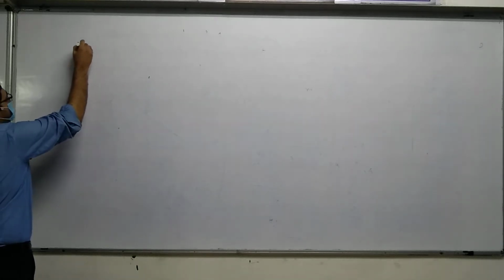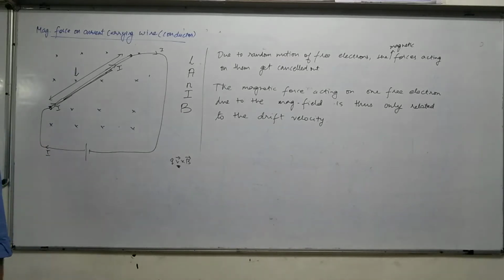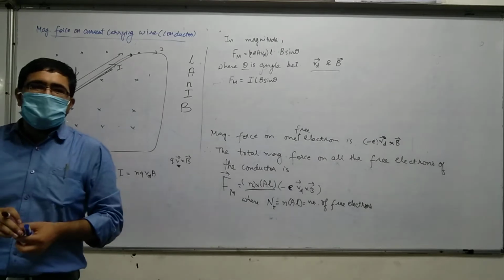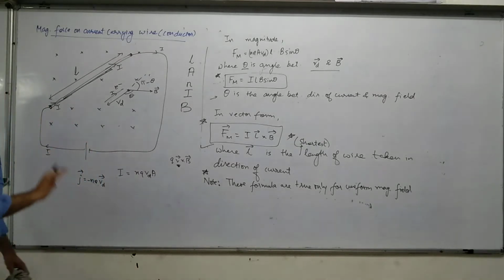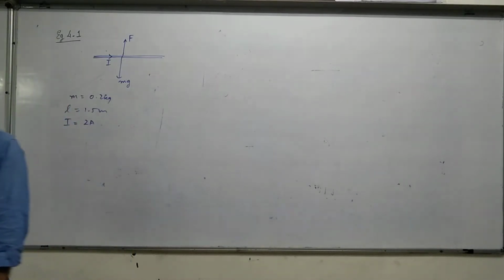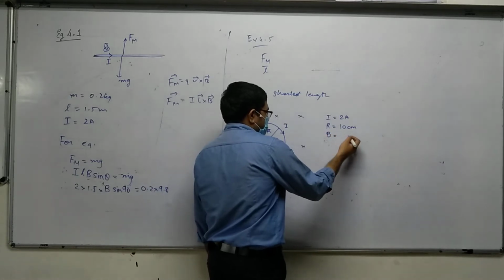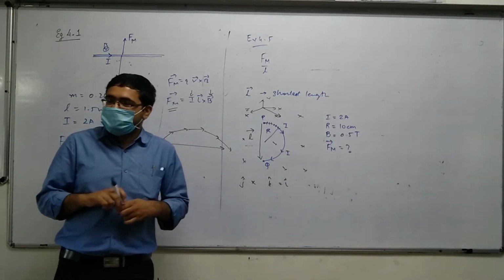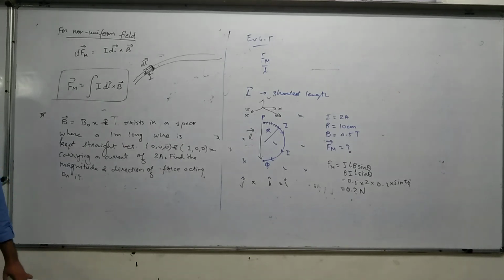STD 12 Eng Med Physics Ch 4 P2